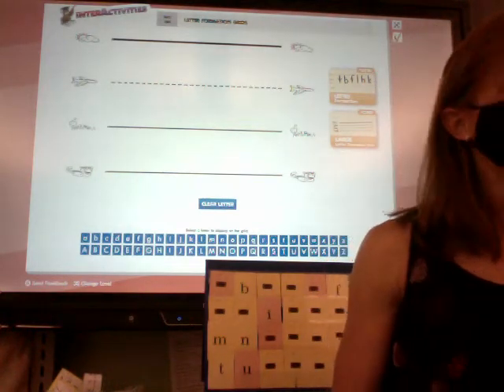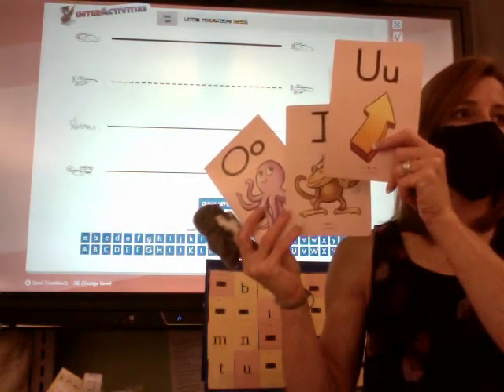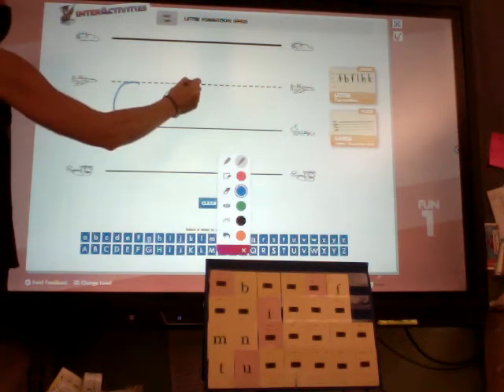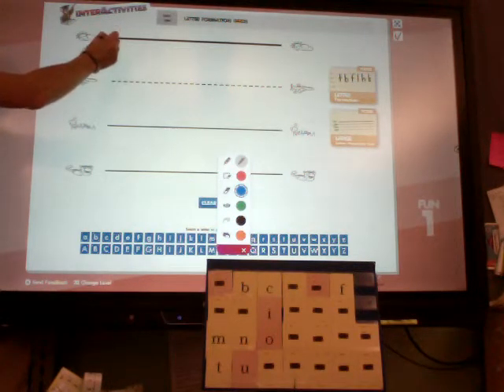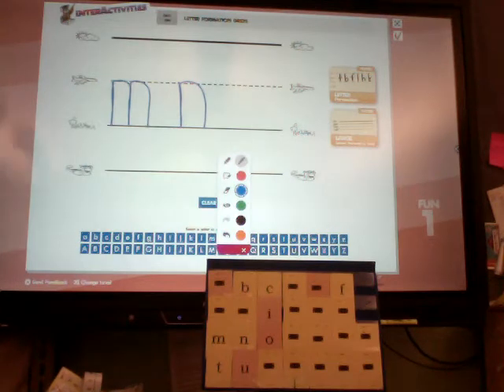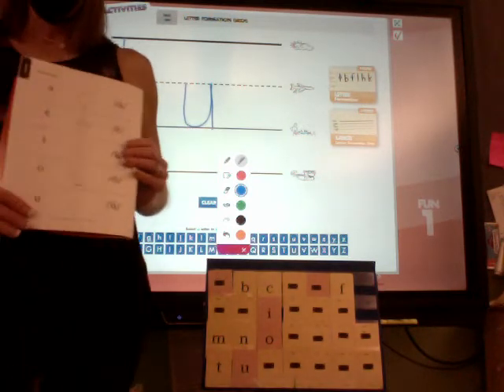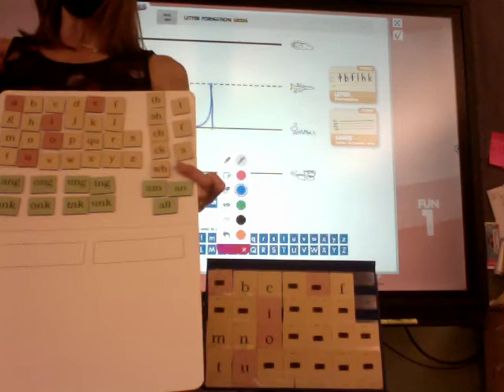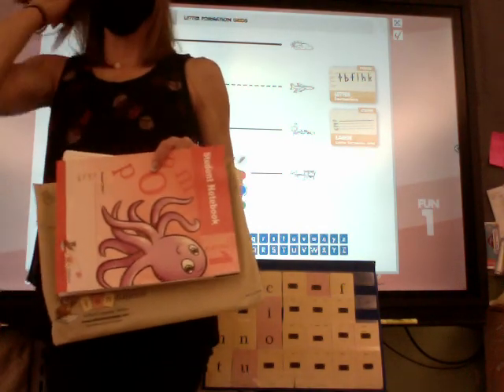Fundations sky write o c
Intro to sky write o c